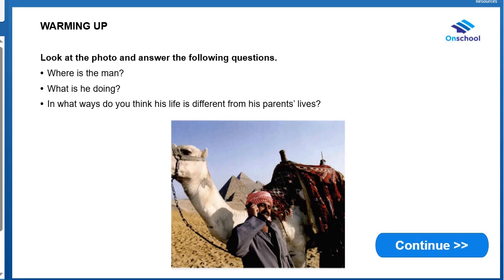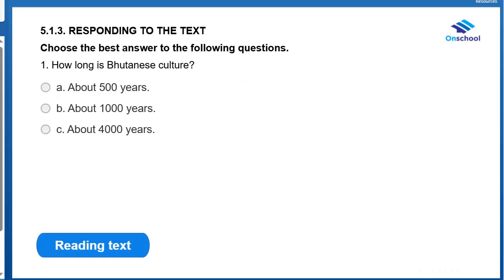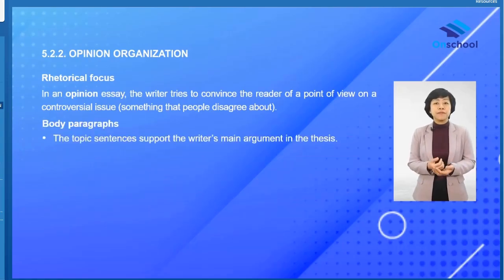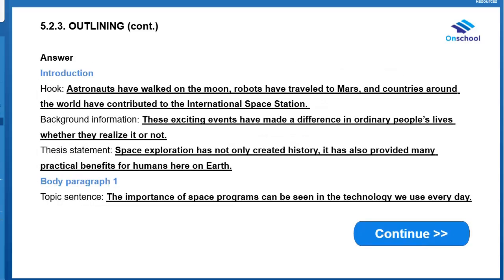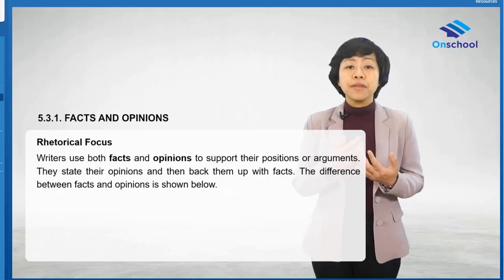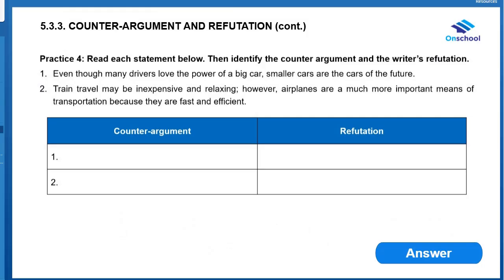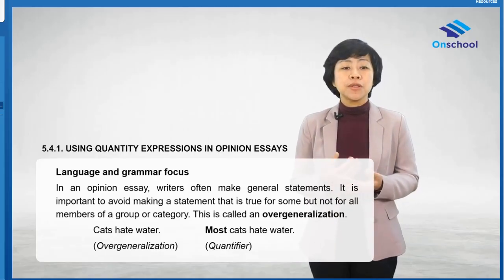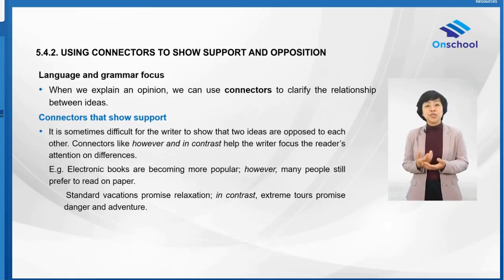(158) Foundation to Writing 2 - Tuần 5